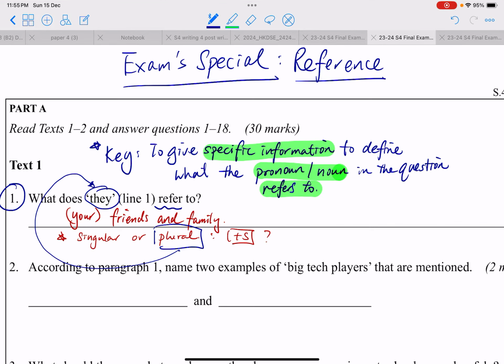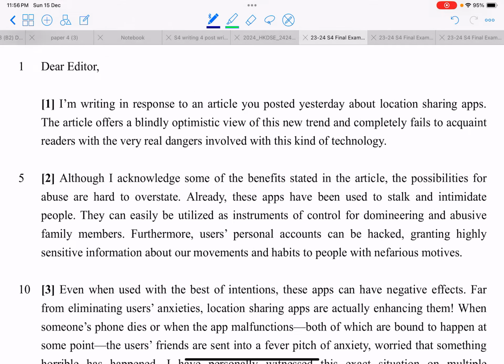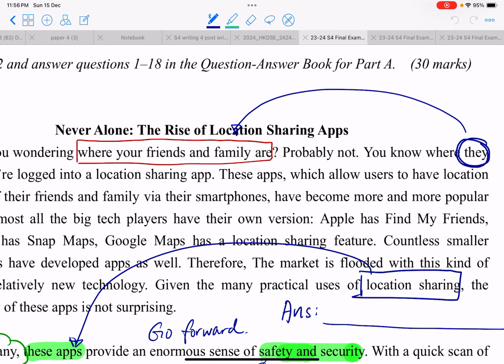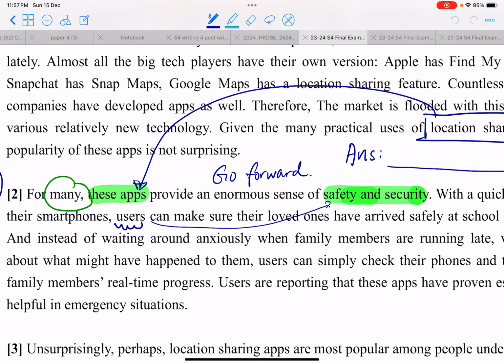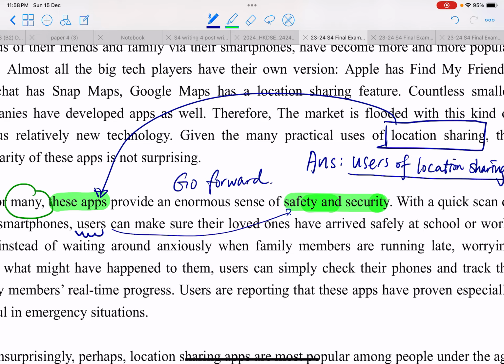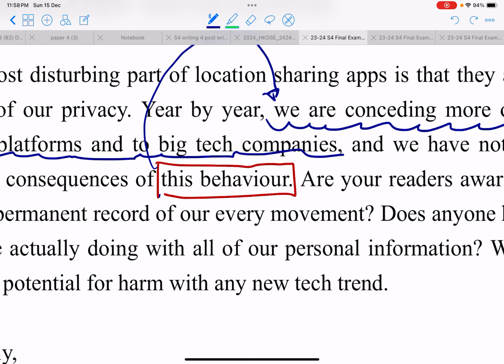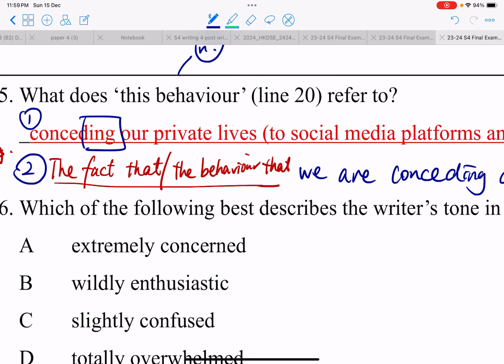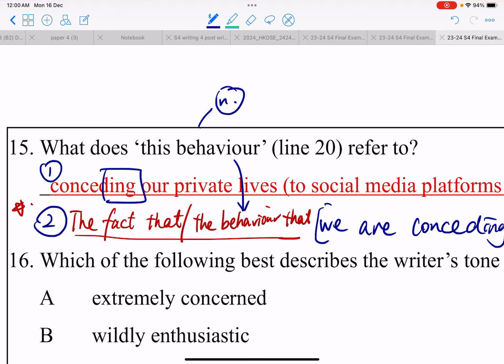S4 Term Exam Paper 1 Reading skills